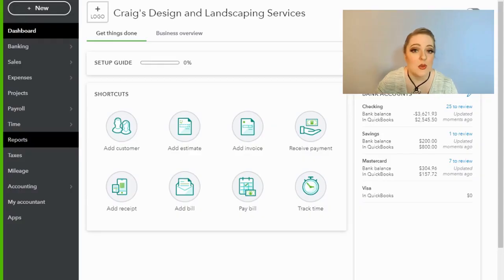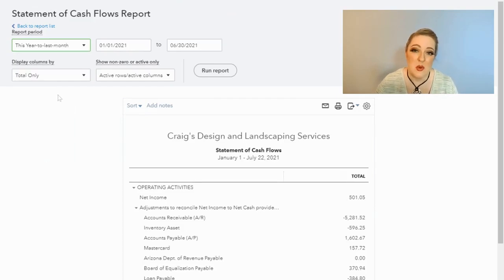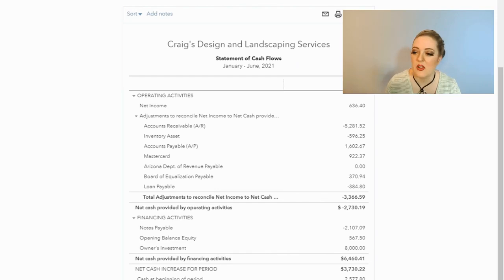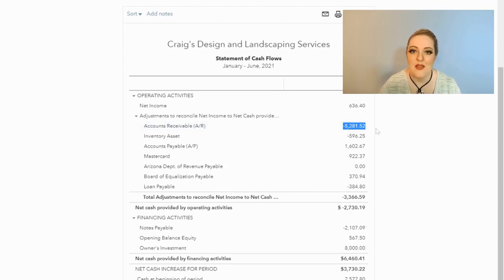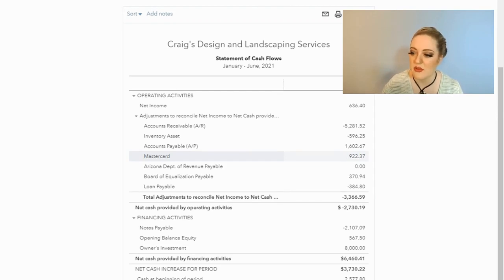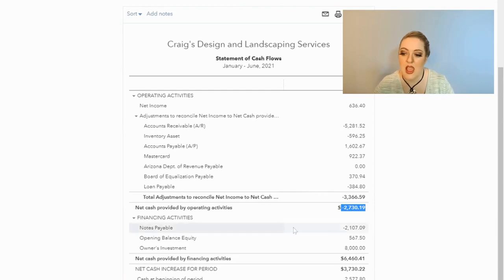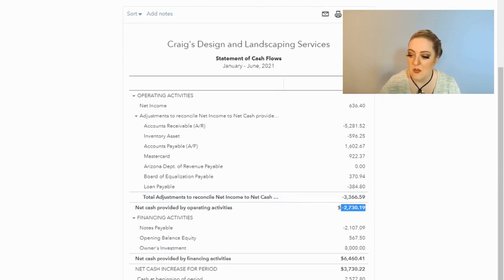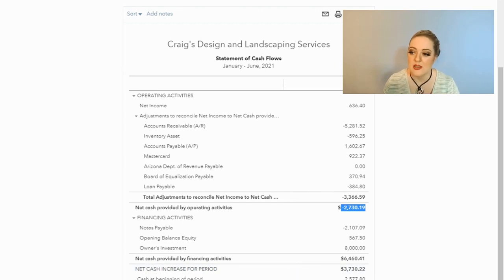Financial Statements Pt.4: Reading a Statement of Cash Flow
Ever wonder why your P&L says you made money but your bank balance says you don’t have it? Today’s video will walk you through the answer. Here is the 4th and final installment in our Financial Statement mini-series on Reading a Statement of Cash Flows. Enjoy!